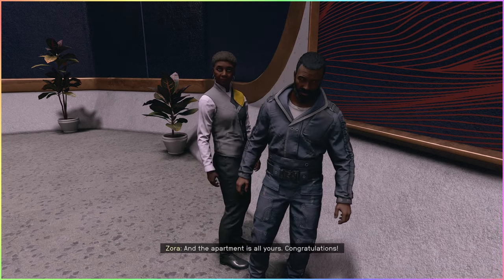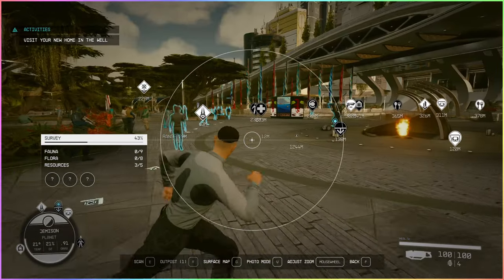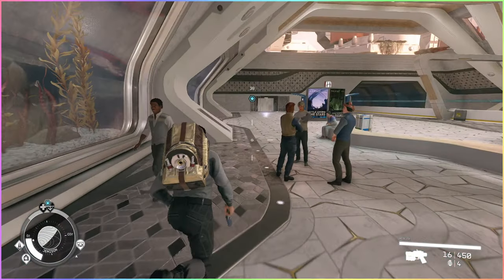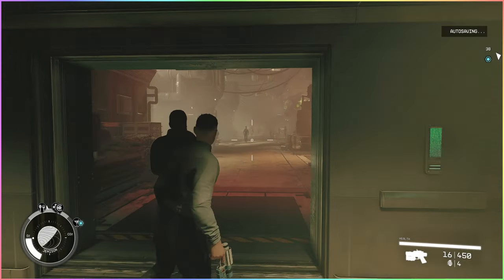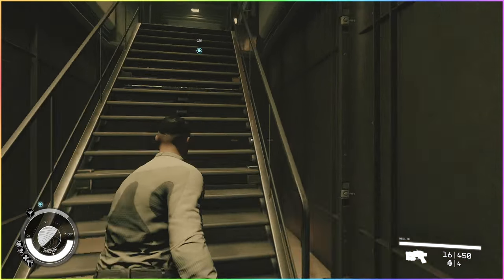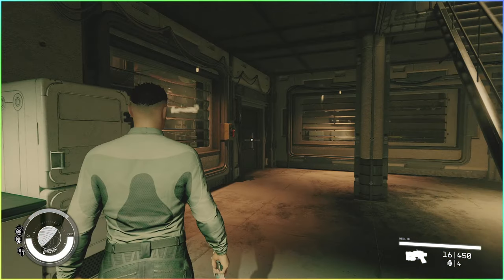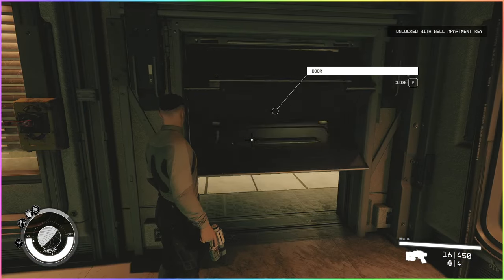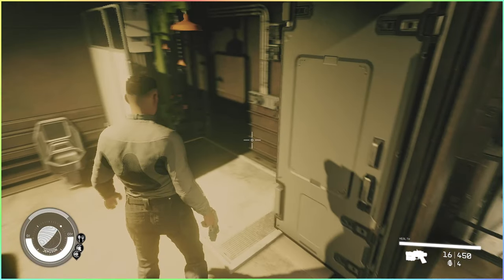Visit apartment in The Well in Starfield 🏠🌏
Quick video I recorded of The Well apartment in Starfield in case anyone wants to see it or see what you can do with it.